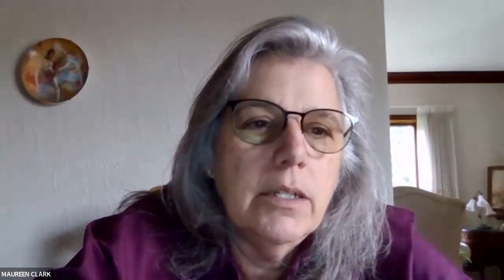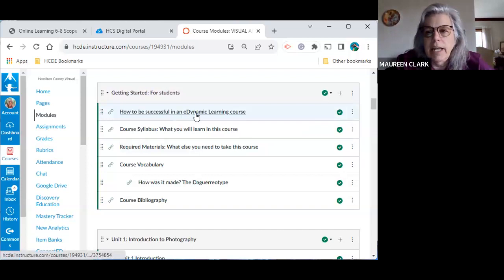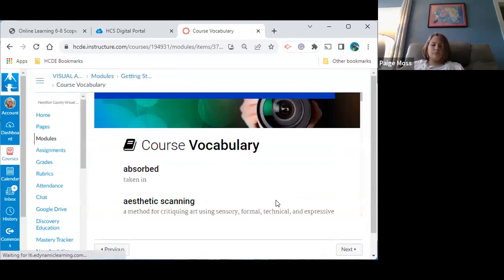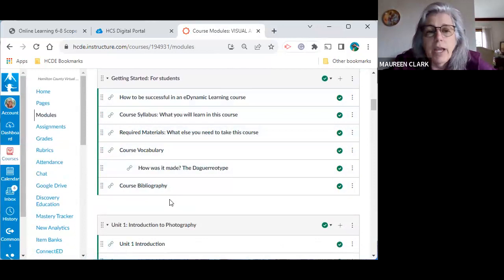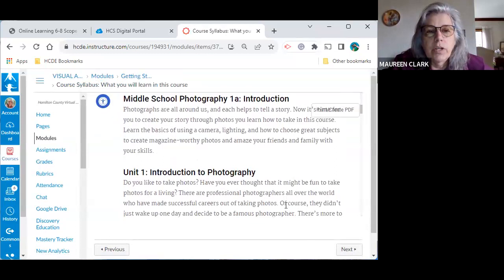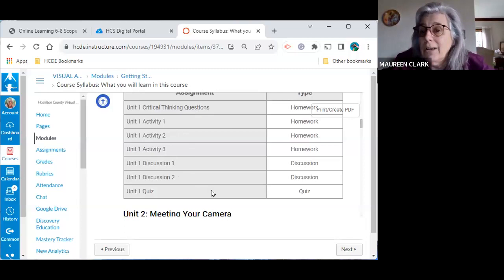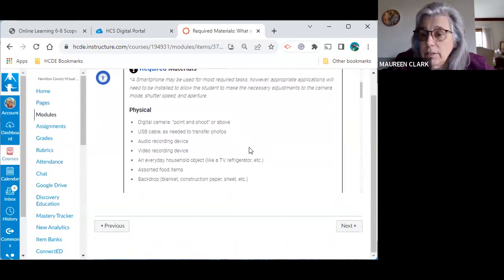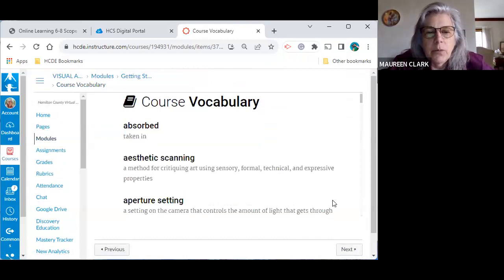Zoom Friday, Sept 15 @ 11 Weekly Review Art 6/Art 7